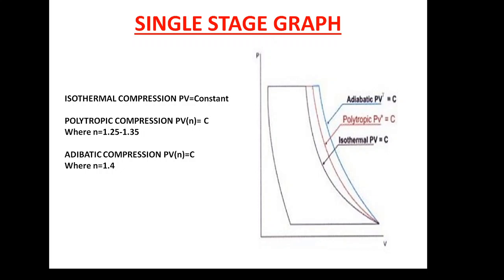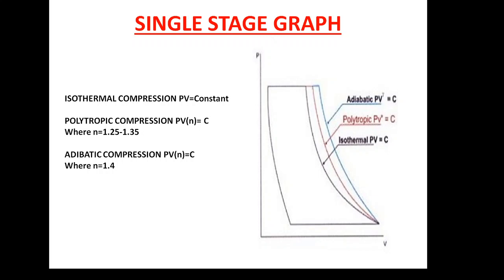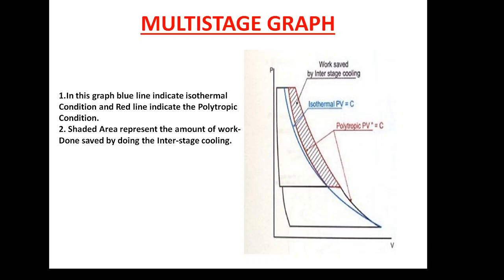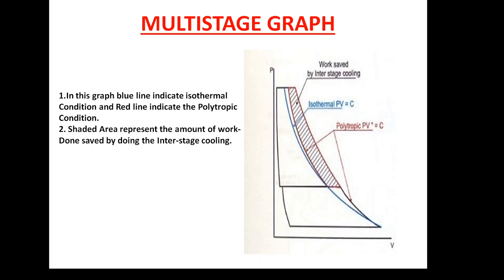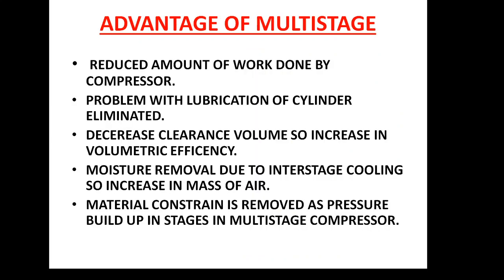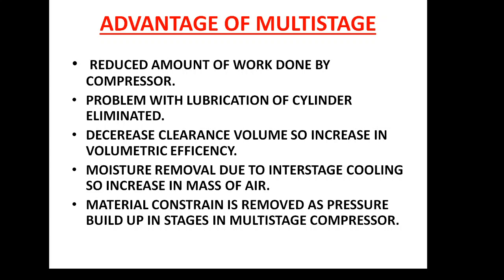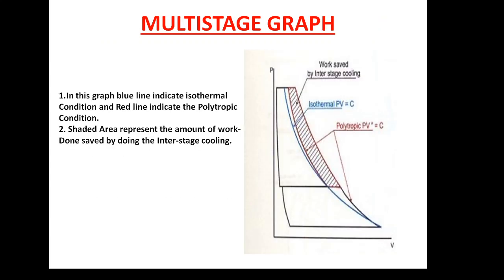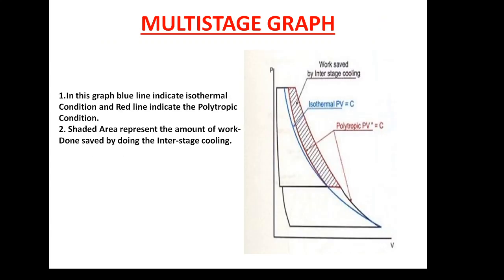what is Multistage Compression| Advantage of multi-stage compression|Multistage Graph Explanation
what is multistage|what is multistage compression| how multistage save work done in compressor|
advantage of multi stage compression| disadvantage of single stage compression|
In this video I have Explained all these thing.
If you want to know more about compressor you can click on below link:
(Air Bottle| Air Bottle mounting| what is compensation ring| Manhole design in air bottle|)